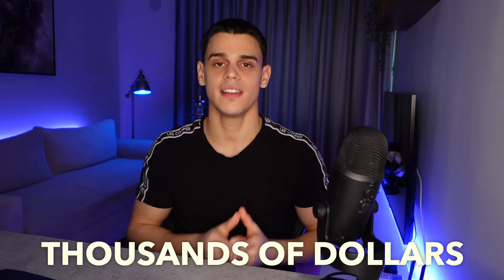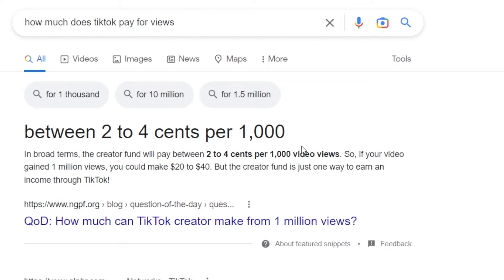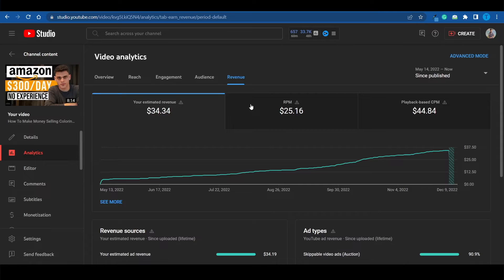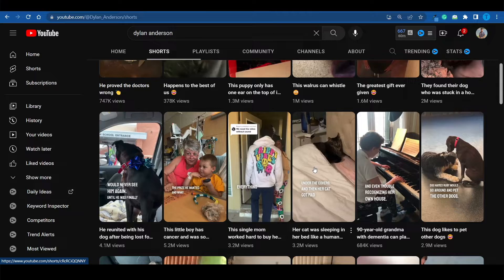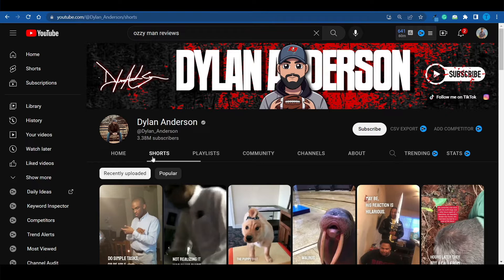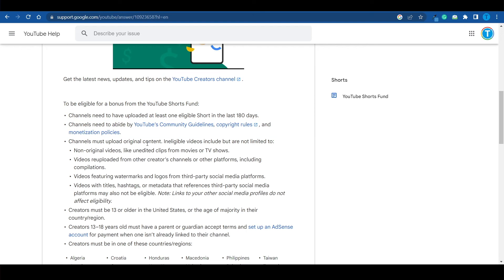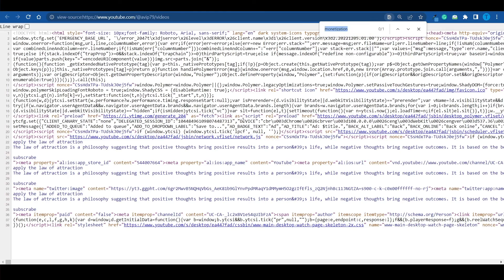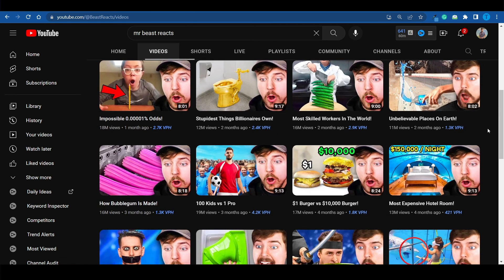Make Money With Social Media Reposting In 2025 | Reposting TikTok Videos